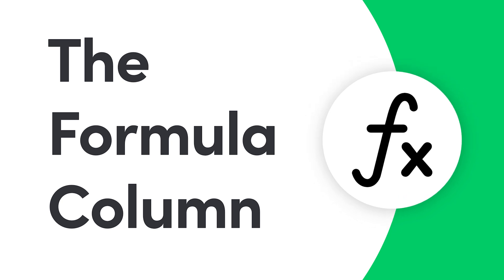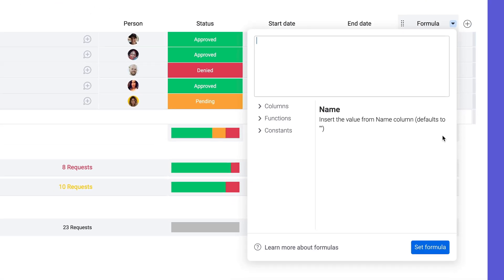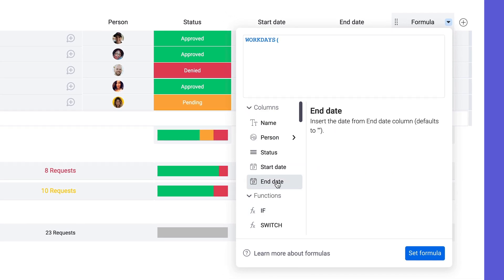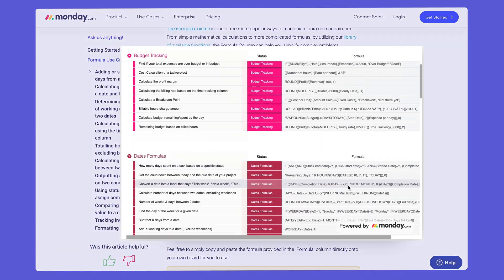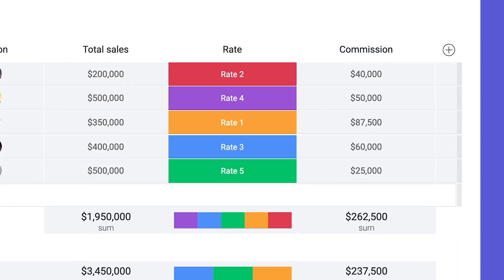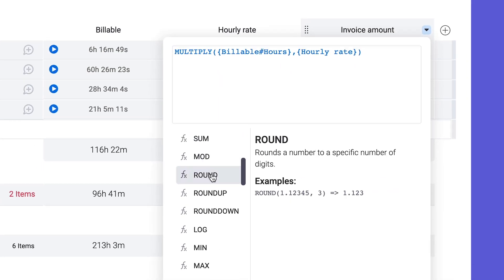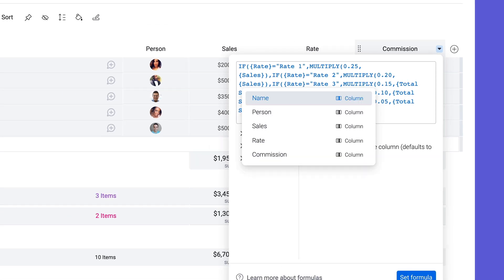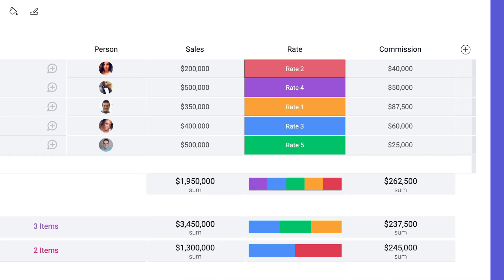The Formula Column | monday.com tutorials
Solve any business problem with the formula column! Dan shows you how to leverage the formula column to take your projects to the next level.

00:00 - Introduction
00:10 - Adding formulas
01:11 - Formula use cases
02:12 - Tips & tricks